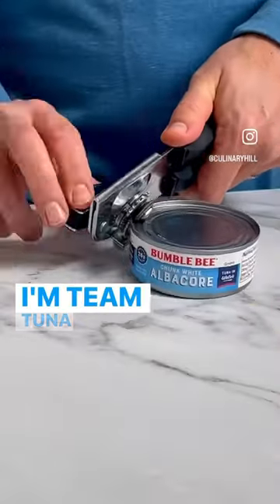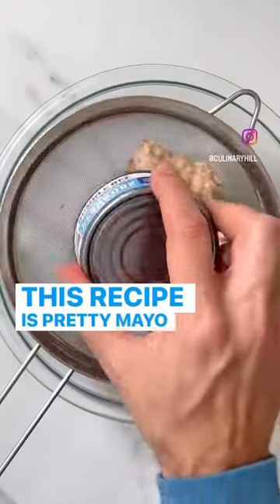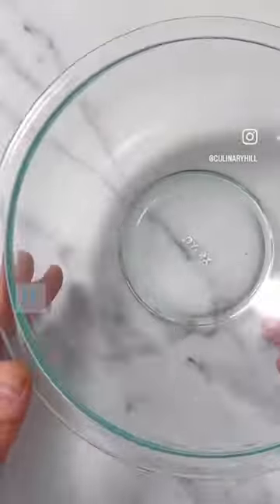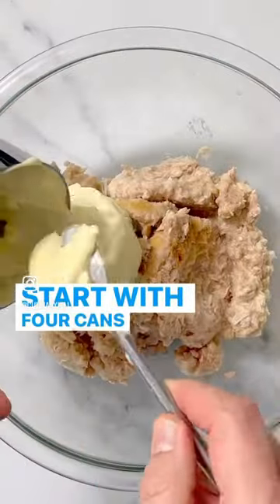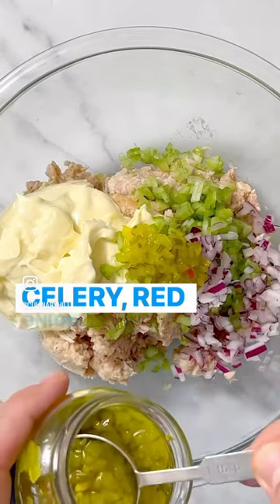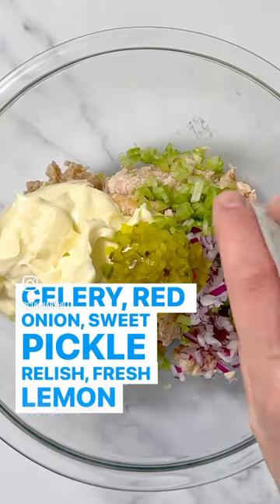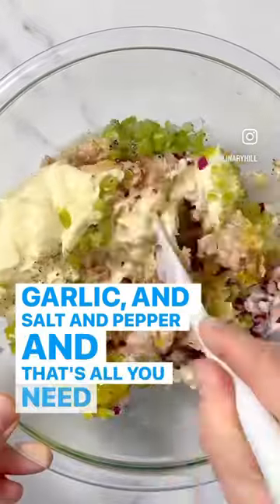The Best Tuna Salad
I never get tired of an excellent tunasalad recipe, and of the hundreds of versions I’ve made, this version is the best. 🏆